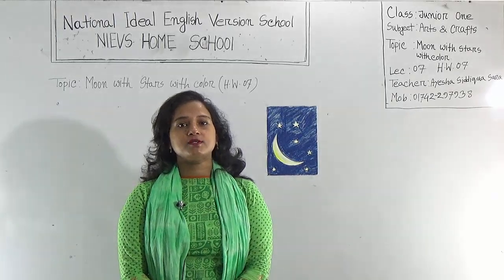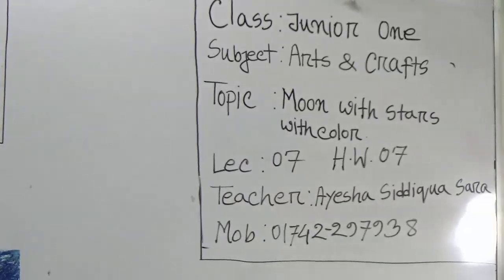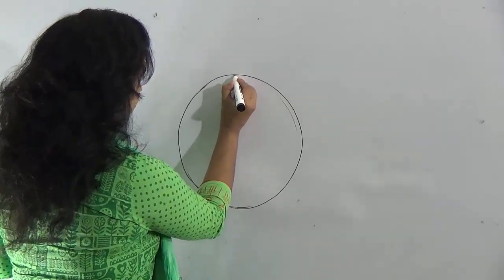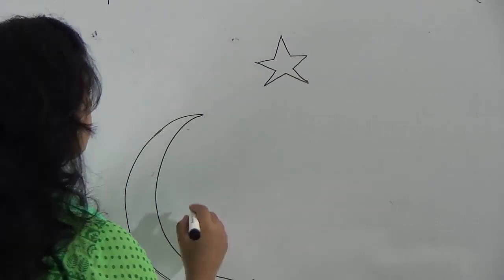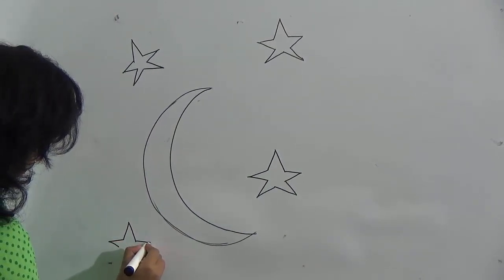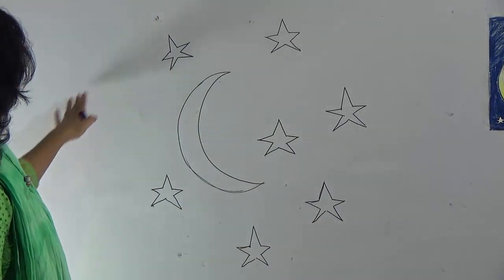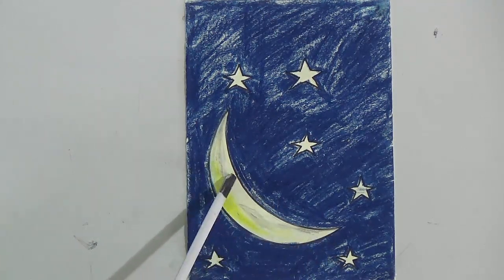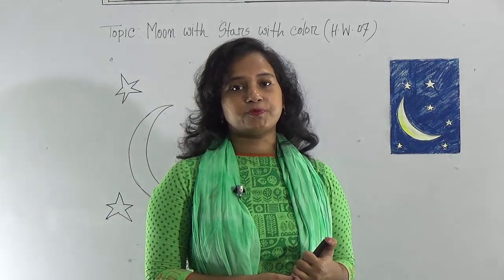Class: Junior One, Subject: Arts & Crafts (Lecture- 7, H.W.- 7), Topic: Moon with stars with color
Annual Term
Class:  Junior One
Subject: Arts & Crafts (Lecture- 7, H.W.- 7)
Topic:  Moon with stars with color
Teacher:  Ayesha Siddiqua Sara